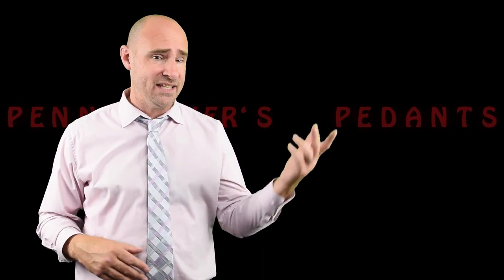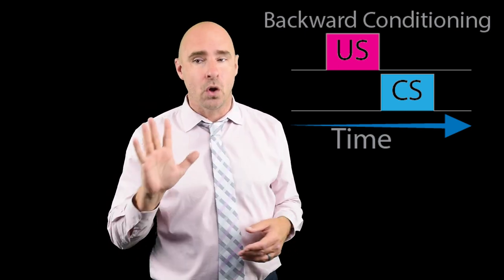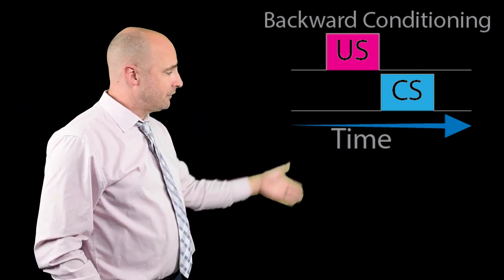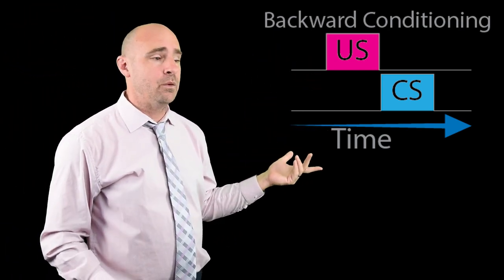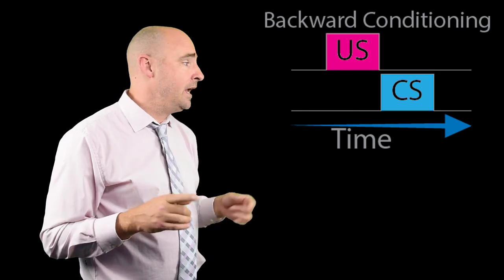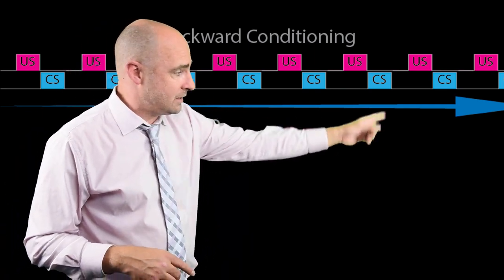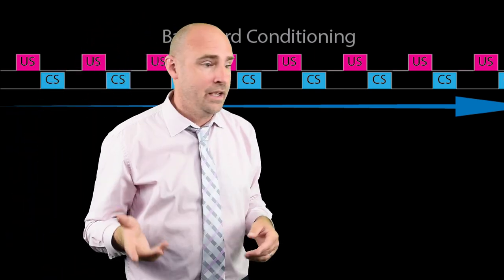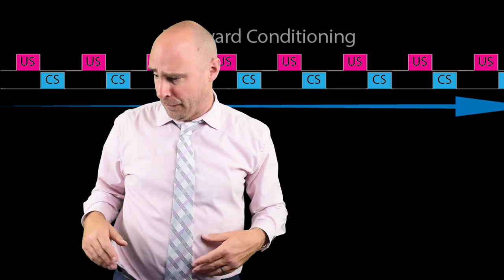Backward Conditioning Procedure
The backward conditioning procedure for classical conditioning. The conditioned stimulus will turn on after the unconditioned stimulus. Rescorla and wagner briefly discussed. Contingency (predictability) is still key in classical conditioning.